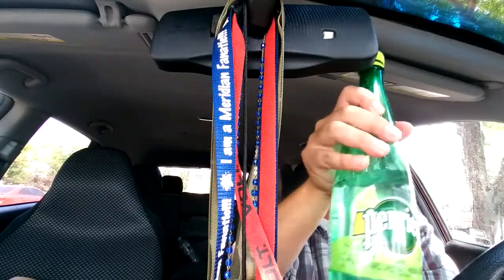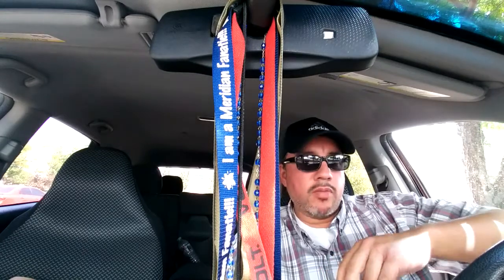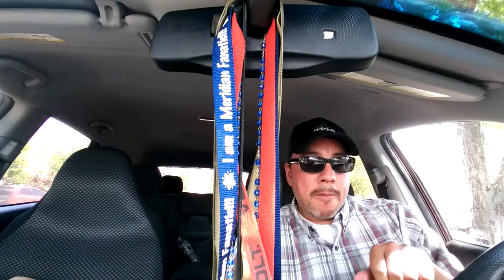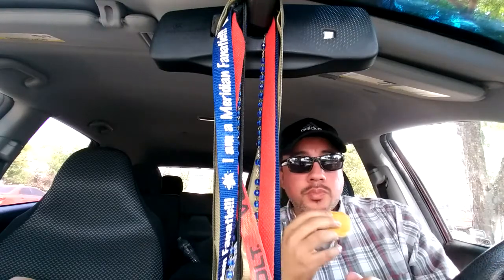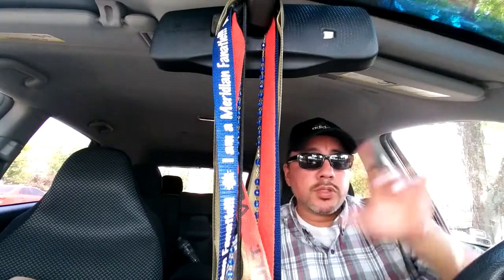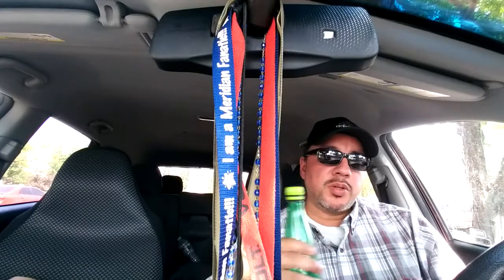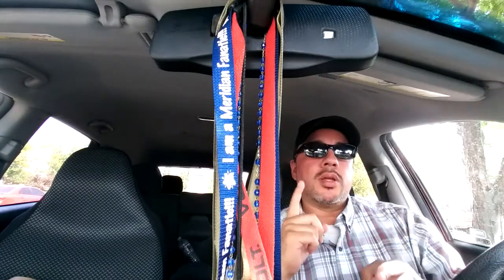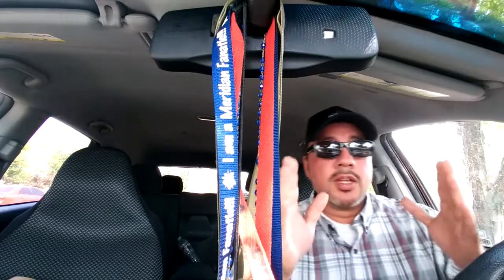BiscuitsandPerrier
I tried re-hydrate with Perrier after swallowing a dry biscuit.